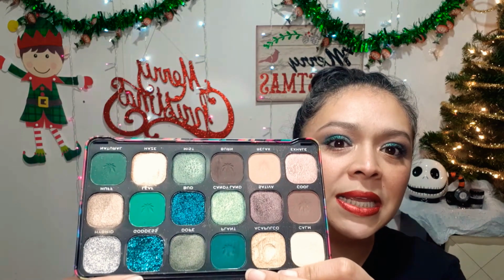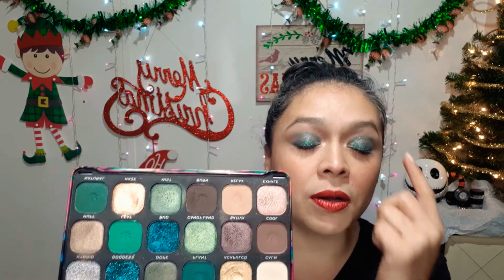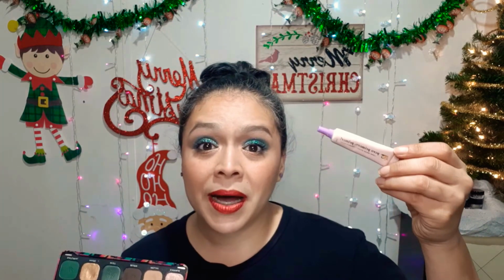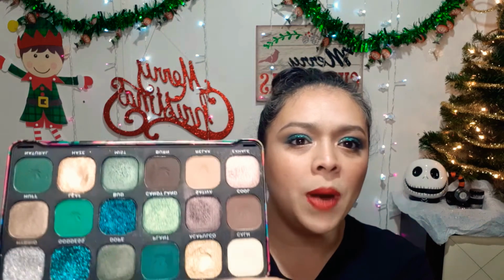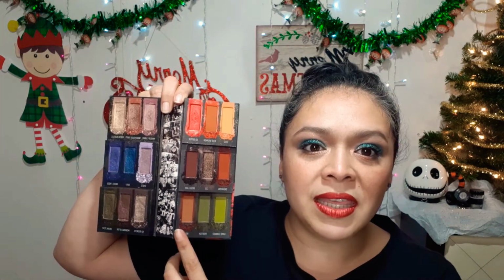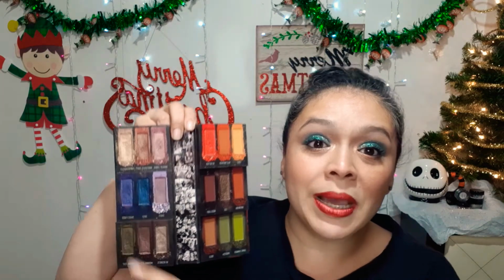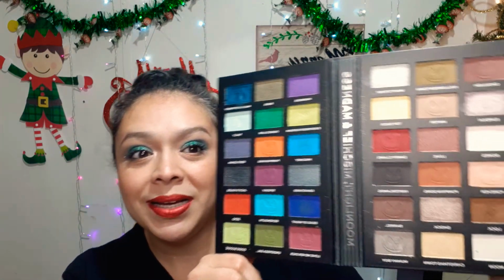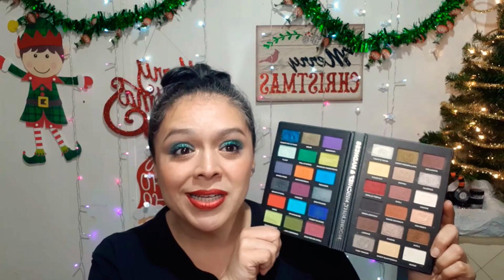November Palette Challenge Collab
Thank you for your time and for clicking on this video.

~ Nat.